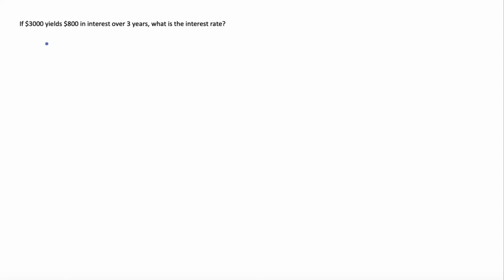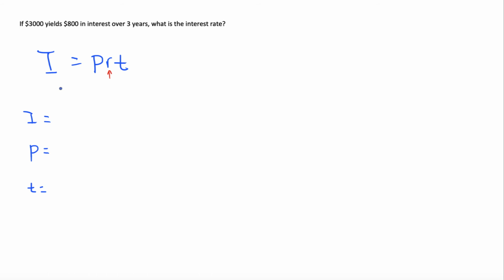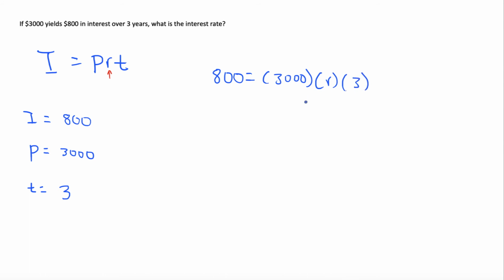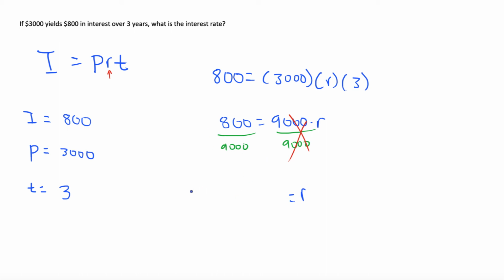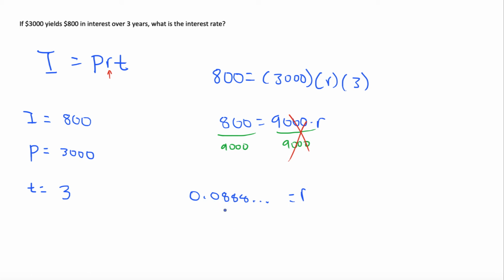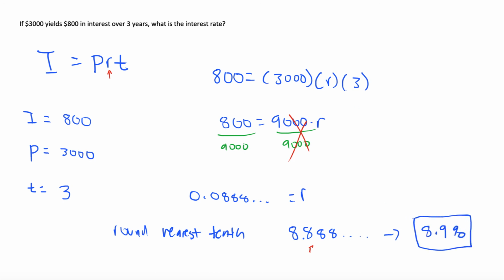120 1 3 4